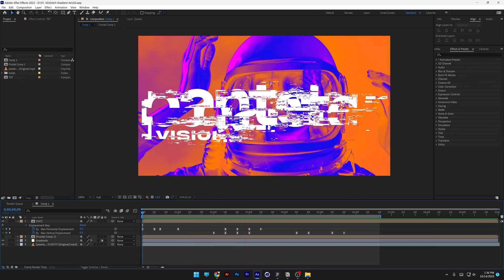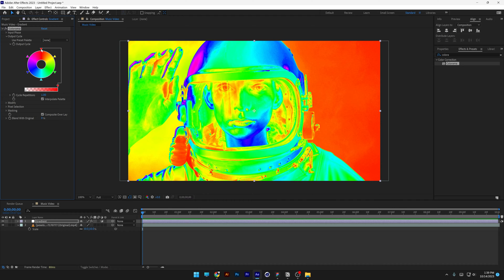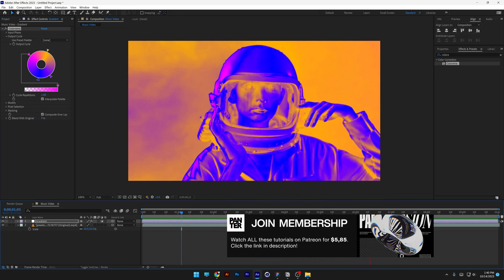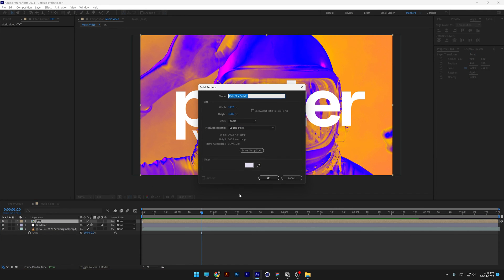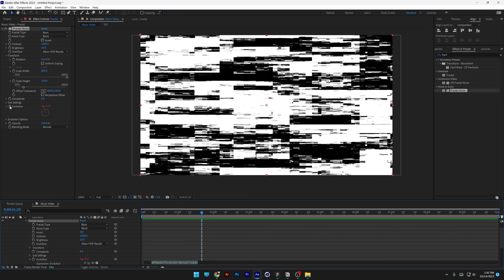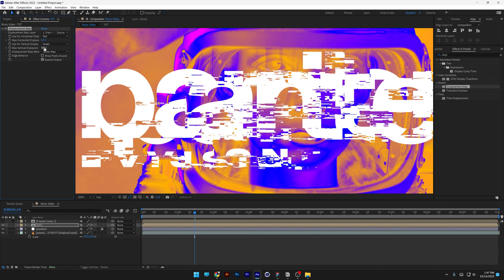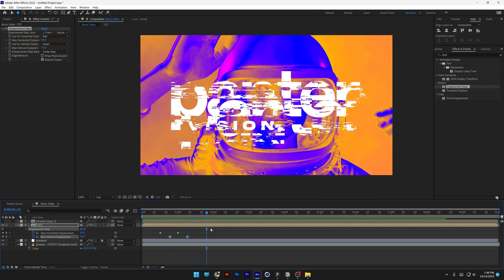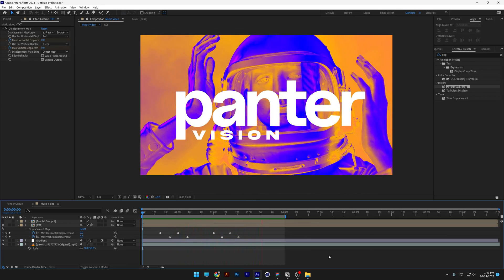How to Make Text Glitch Effect and Gradient Heatmap in After Effects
The text glitch effect in After Effects is a dynamic and visually striking animation technique that involves creating a distorted and chaotic appearance for text elements. It typically includes elements like rapid flickering, random character displacement, and color distortion to give the text a glitchy, digital aesthetic. This effect is often used in video productions to convey a sense of technological malfunction or to create an edgy, futuristic atmosphere.